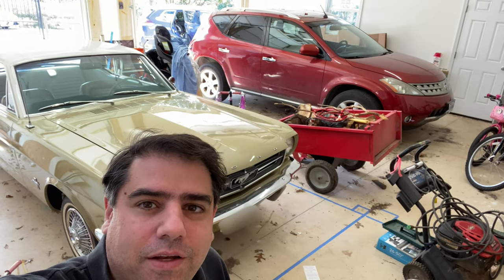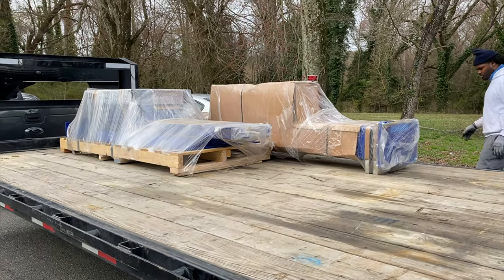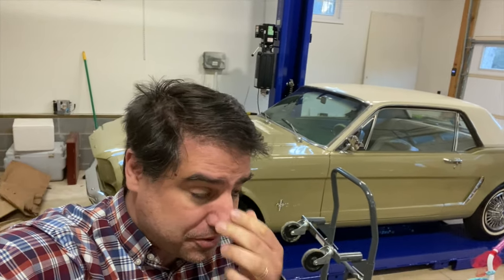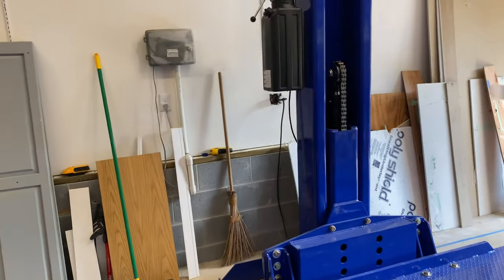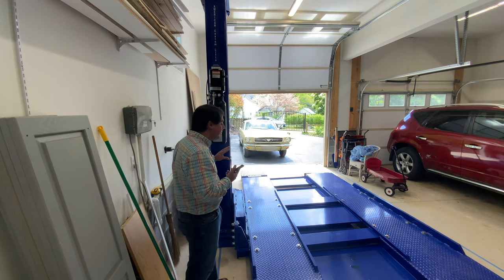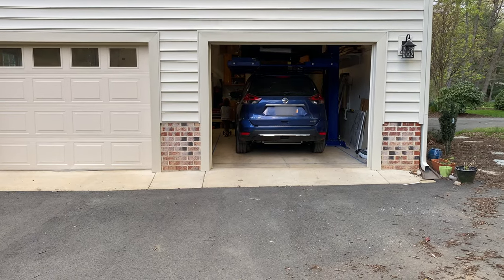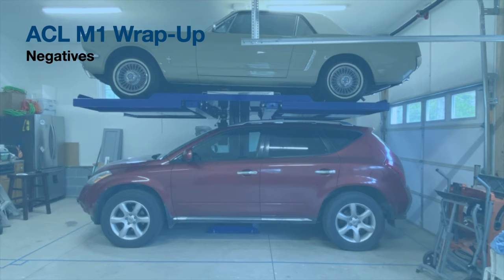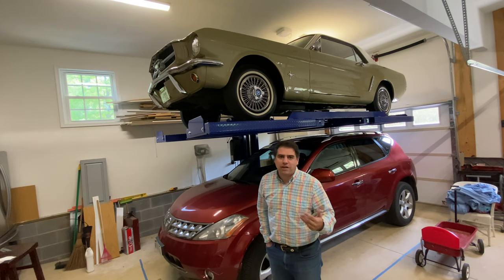American Custom Lifts M1 Review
Car Lifts: They're not just for the uber wealthy.

Everything you ever wanted to know about buying, installing, and using an American Custom Lifts M1 but were afraid to ask. We follow the purchase, install, and use of an ACL M1 lift, and then provide a comprehensive review, all from the perspective of an average homeowner.

0:00​ - Introduction
3:40 - Finalizing the Order
5:23 - Arrival Day
7:58 - Prepping the Garage
8:33 - Installation Day
10:12​ - Success...?
12:53 - The Clouds Lift
16:05 - How to Operate a Car Lift
28:53 - Review of the ACL M1
42:40 - The Wrap Up

For more information on the M1 and other lifts by American Custom Lifts, visit their

If you live in central Virginia and are in search of a skilled and experienced lift installer, give Rob at Automotive Shop Equipment a call; his website is